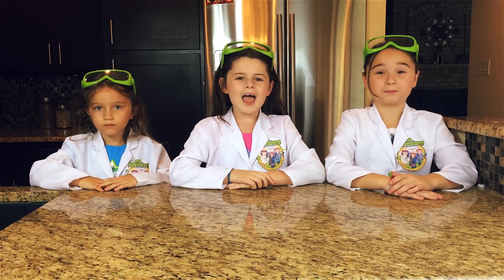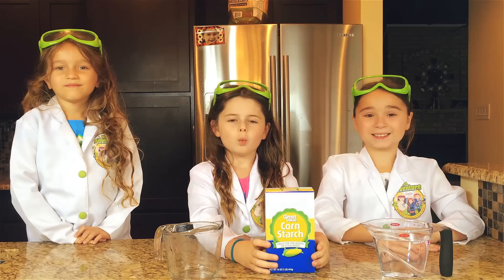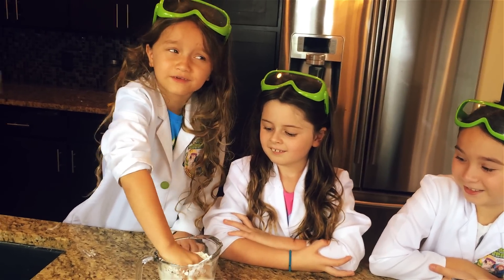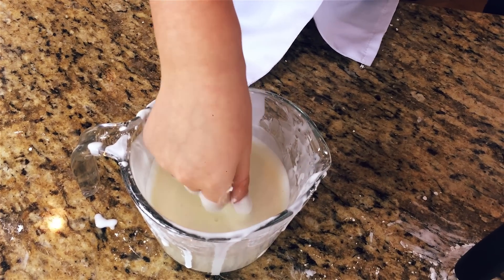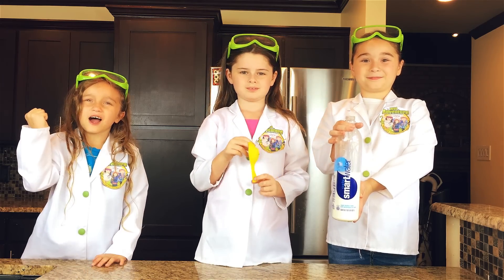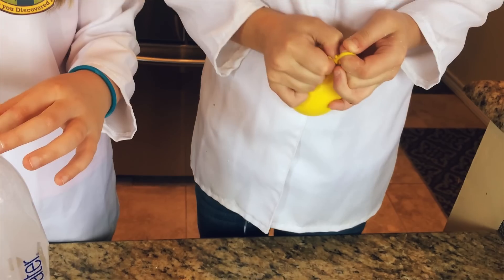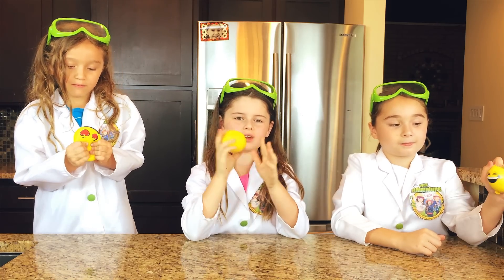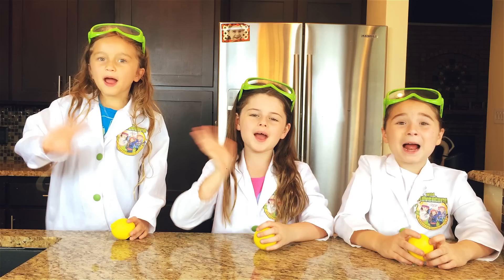Oobleck Slime Stress Balls! How to Make Squishy Emoji Stress Balls (Soft & Squishy)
Oobleck Stress Balls! Learn How to Make Slime Emoji Stress Balls

There is nothing better than some Oobleck Slime Stress Balls.  Today, The Wild Adventure Girls will show you how to make a super cool DIY Slime Emoji Stress Balls using Oobleck Slime!  Join Angelina, Annabella and Scarlett as they take you step by step with creating your first stress ball ingredient…Oobleck slime!  What is Oobleck?  Watch The Wild Adventure Girls as they show you how a quick tap on the surface of Oobleck will make it feel hard, but dip your hand slowly into the mix, and see what happens…

These Slime Emoji Stress Balls are fun and easy to do!  You just need a few ingredients and then it’s time to squish these squishy stress balls away!

If you’re ready, grab your favorite Emoji balloon and learn how to make your own DIY Slime Emoji Stress Balls!

The Wild Adventure Girls Channel is your one stop connection to kid’s discovery and fun learning adventures.

Oobleck
Oobleck Slime
Oobleck Slime for kids
Oobleck Slime Recipe
Science for kids
DIY Stress Balls
DIY Oobleck Slime
The Wild Adventure Girls
Wild Adventure Girls